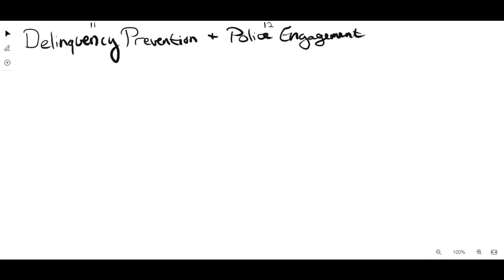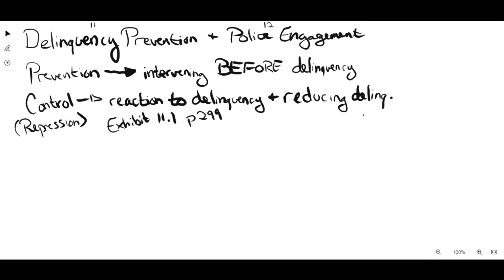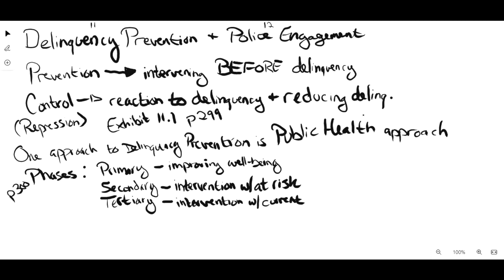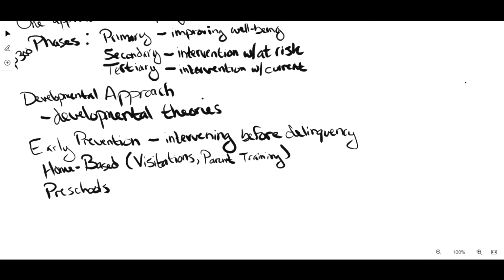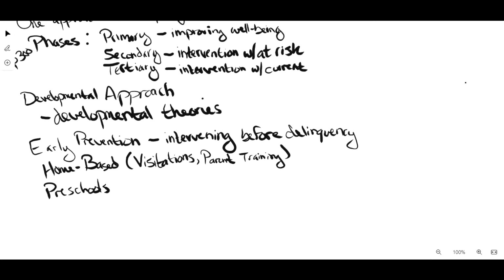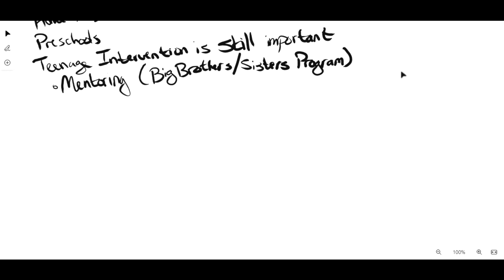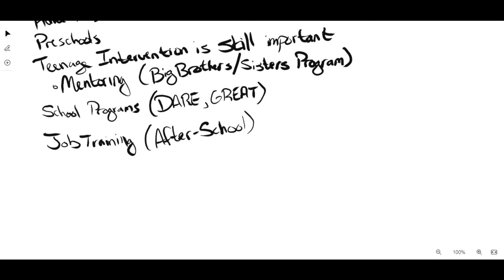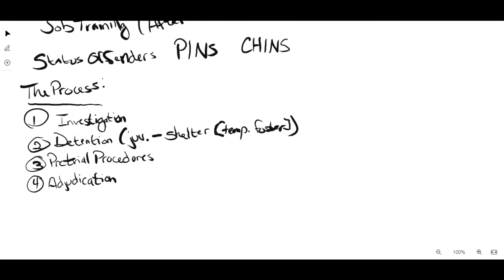Ch 11 Notes for Week 7